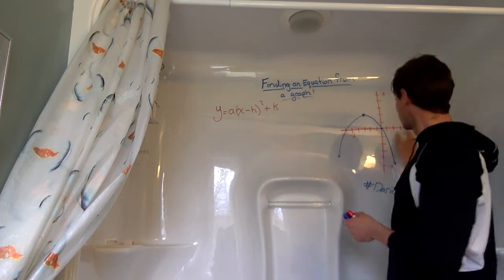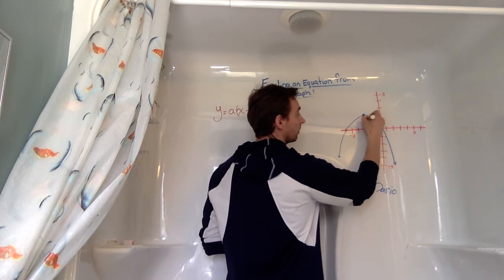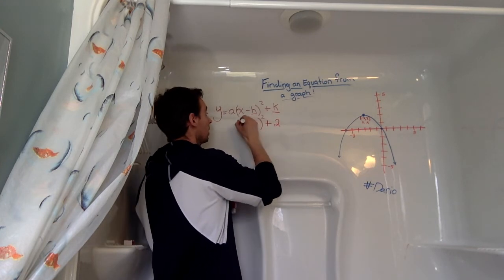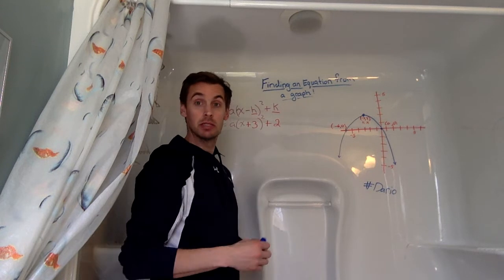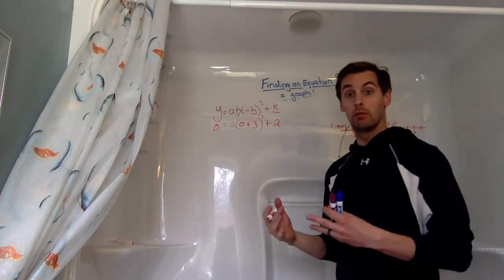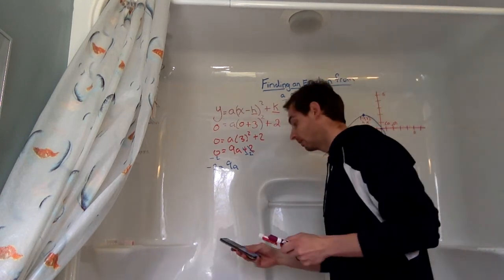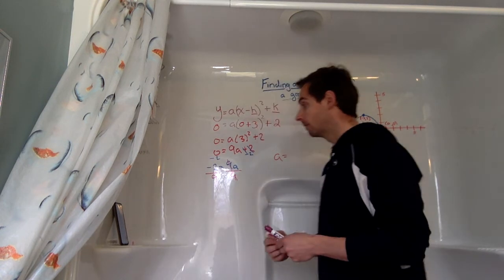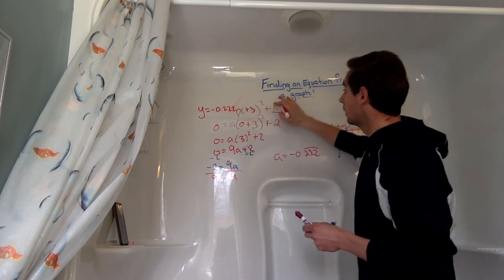Finding sn Equation from a Graph (Vertex Form) -- Mathtub Minute